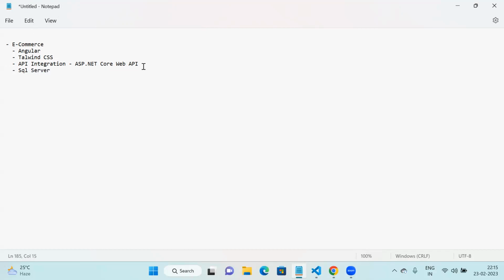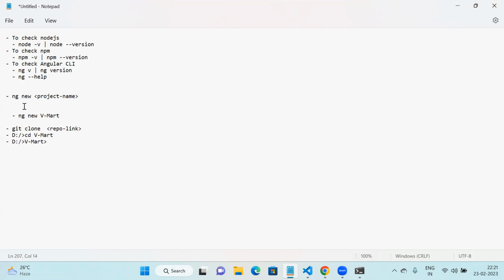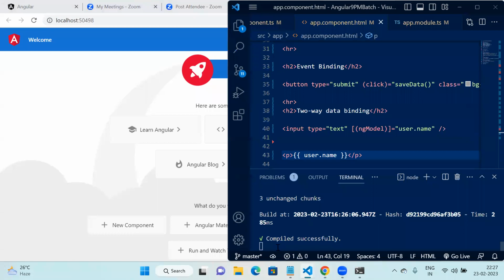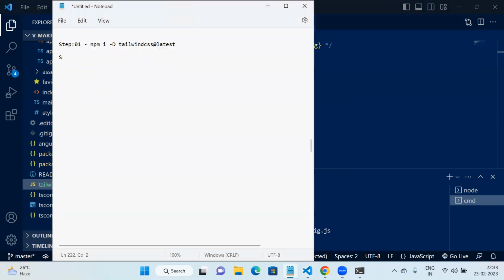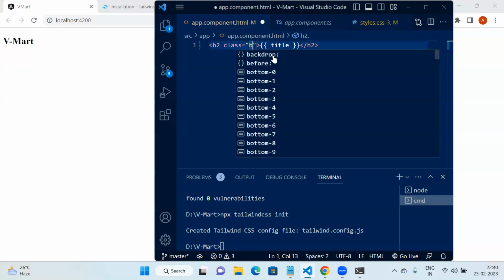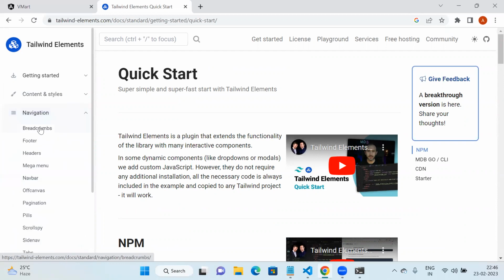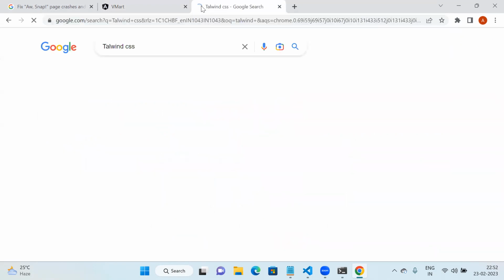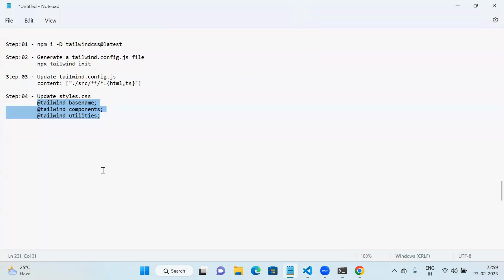Angular Project Step by Step From Scratch #1 | E-Commerce Project | Project Training | Project Setup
Angular Project Training:
- Project Setup
- Tailwind Configuration
- Header Navigation